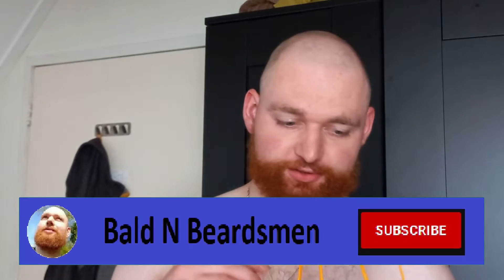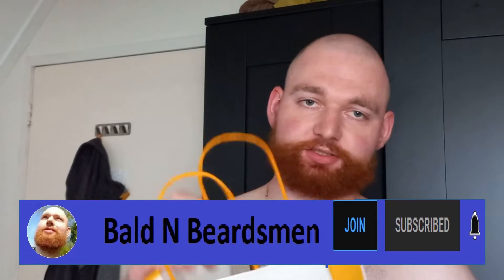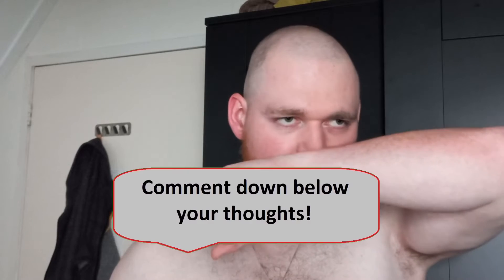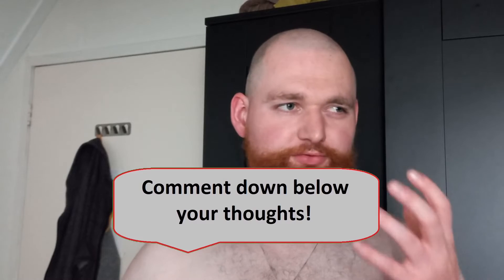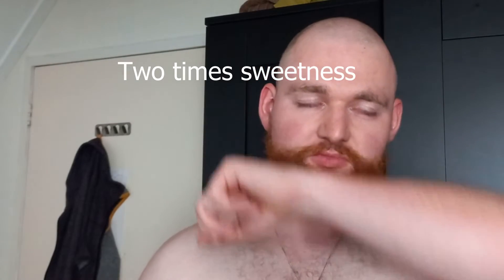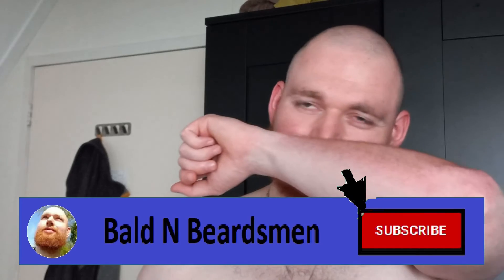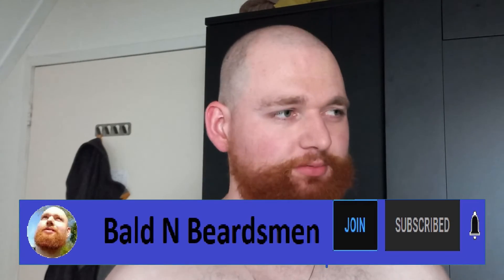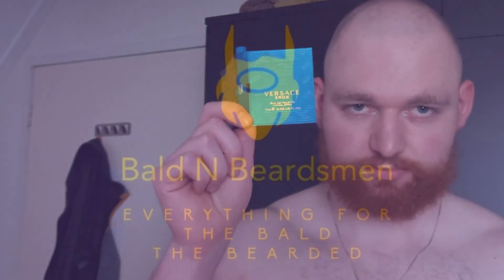Whats in my bag of fragrances episode 4 Versace Eros eau de toilet tester review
Perfume tester test in the series: Whats in my bag of fragrances episode 4 Versace Eros eau de toilet

The wimbof series: Whats in my bag of fragrances. The answer? Perfume testersssssssss

If you like this video feel free to slam!!! The like button!!!

Ciao!
Bald N Beardsmen